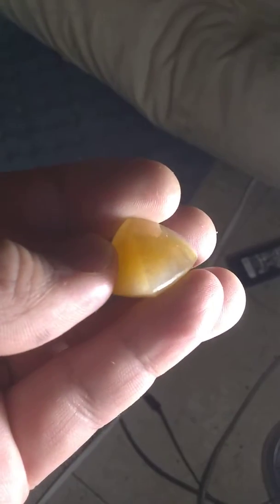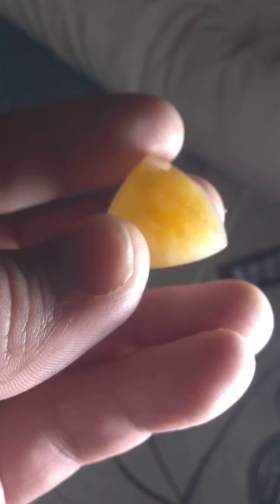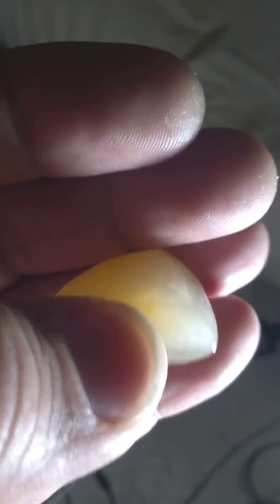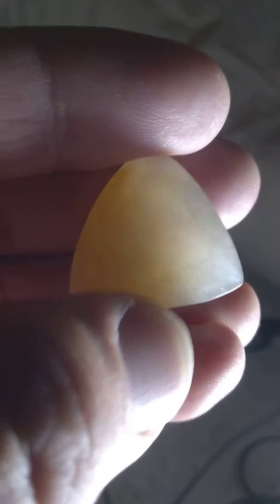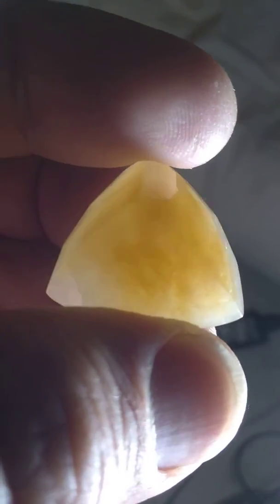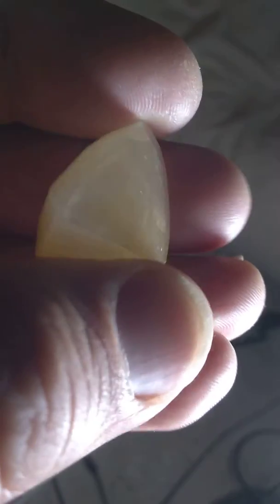Beautiful Gem Chrysoberyl Jadeite (Update 88)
basically just A it's been chañgin colors what I've noticed is that the orange become more intense so I wonder if the understanding jade interacts with being warn, and intensifies is what's going on here